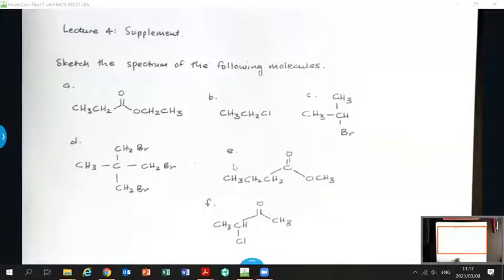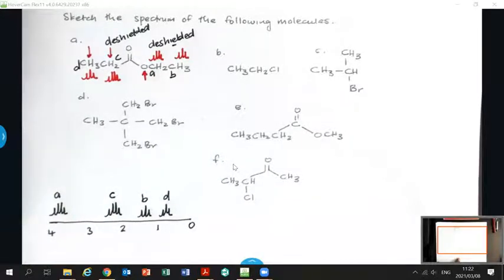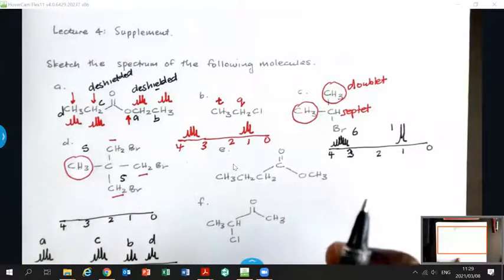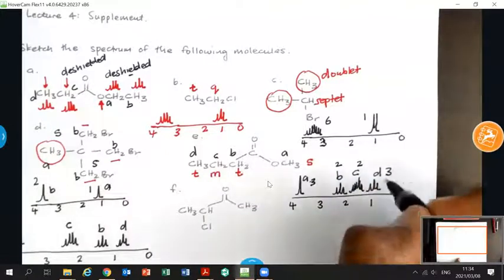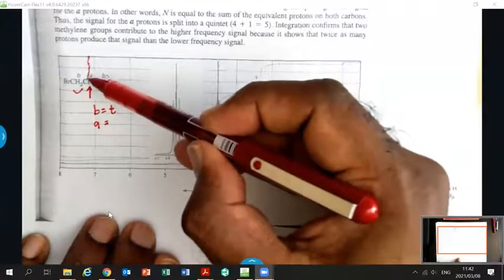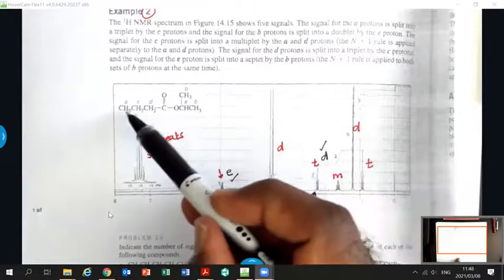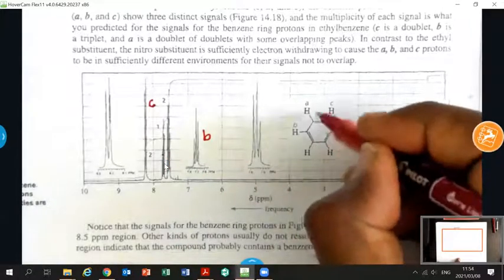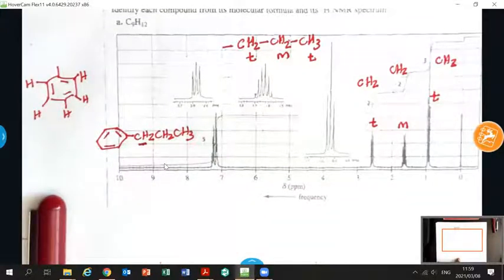NMR Lecture 5 SKETCHING SOME SPECTRA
THIS VIDEO YOU GOING TO BE STUDYING HOW TO SKETCH SOME SPECTRA